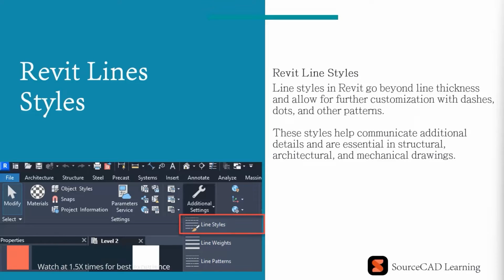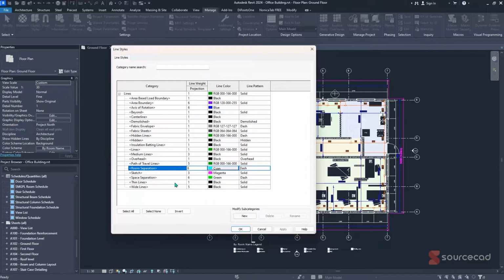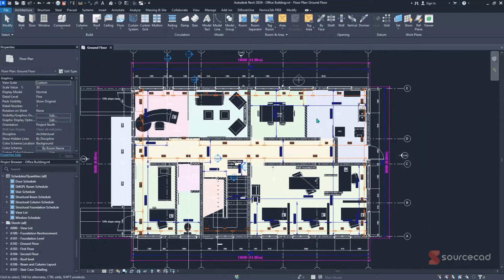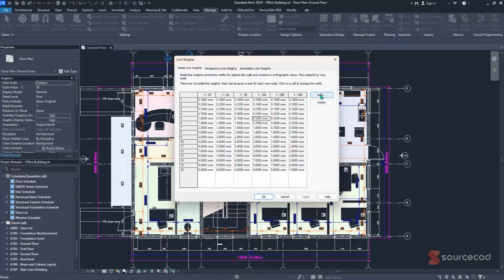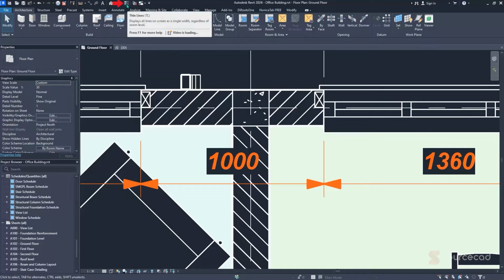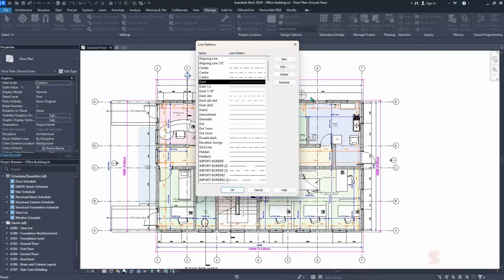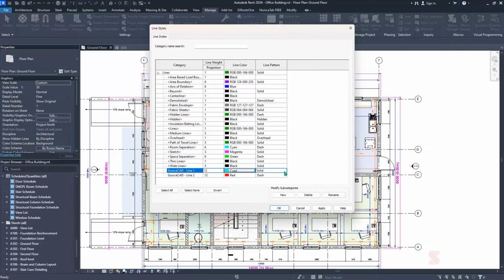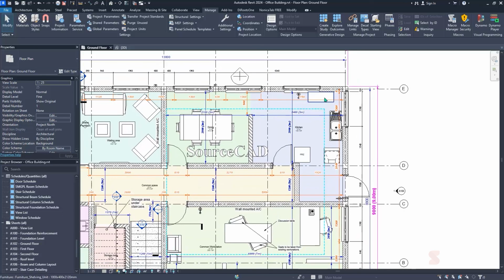All about Revit Line Style, Weights and Patterns - Complete guide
In this video, Paul Muhindi will show you everything that you should know about Revit line style, line weight, and line patterns.

Here are the topics of this video:
00:00:00 Intro
00:00:52 How to use and create new Revit Lines Styles
00:06:17 How to use, edit and create new Revit Lines Weights
00:13:03 How to use, edit and create new Revit Lines Patterns
00:18:11 Frequently Asked Questions
00:19:50 Outro